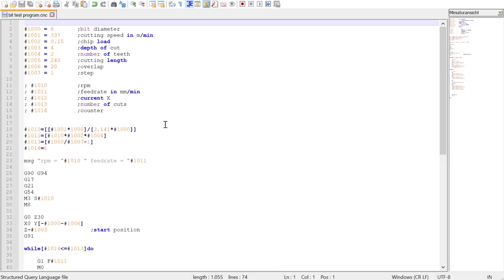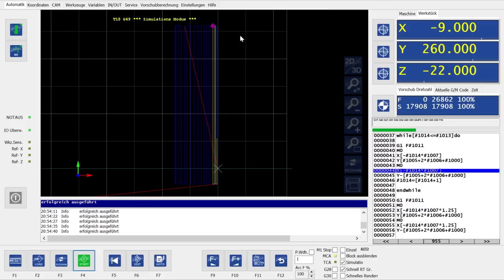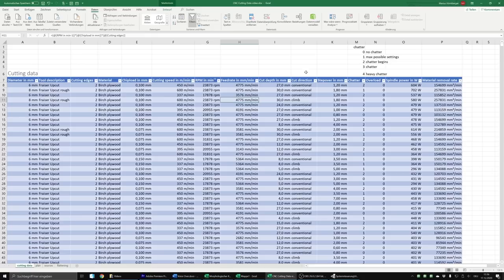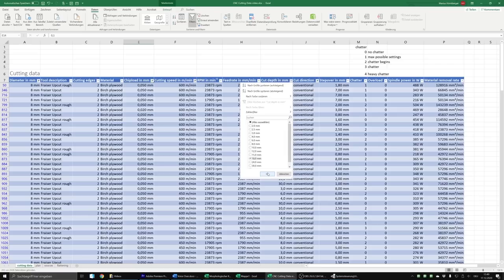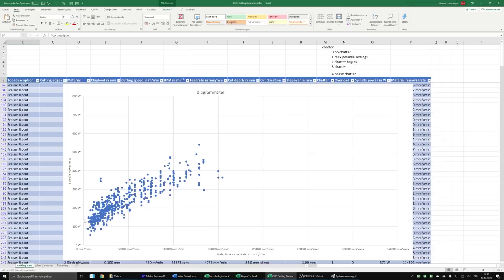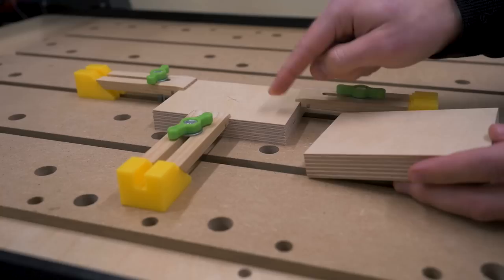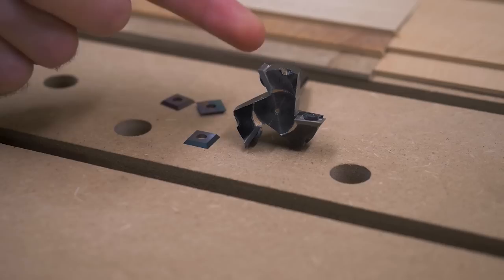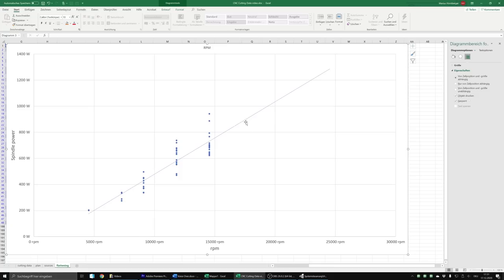Testing Diamond-Coated Routerbits + Giveaway & Free Spreadsheet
For some time now, I had a surfacing bit with carbide inserts and an 8mm shaft, which is a common standard size for router bits in the EU. I quite like it, and the manufacturer of it is Fraiser. So I had a look at their website and found some other bits for the CNC router that seemed to be very promising. So I contacted them and asked for a few router bits. And in exchange for this video, they sent them to me. Instead of a project, I first wanted to push the bits and my CNC machine to the limit. Also, I wanted to have cutting data that were made on my machine. For the future, that means I never have to guess what cut settings I need to use. I can just look them up. And that's what I did in this video.
Thanks again to Fraiser for supporting this video and making the giveaway possible.

you can download it, or you can also directly use online

Second giveaway hint: What is your project that you want to use the router bit for?